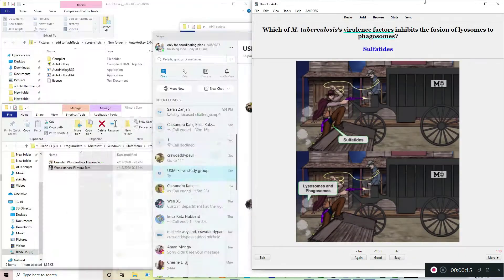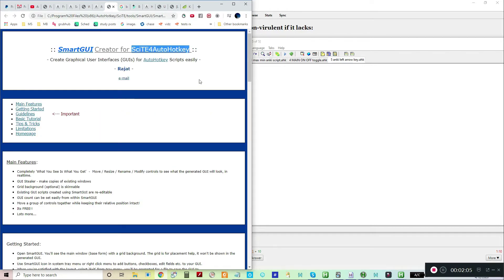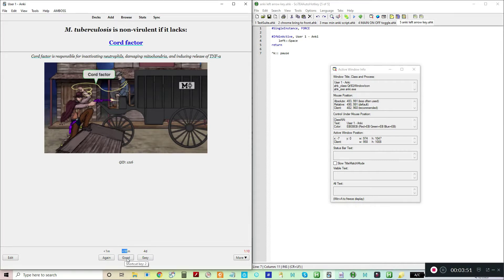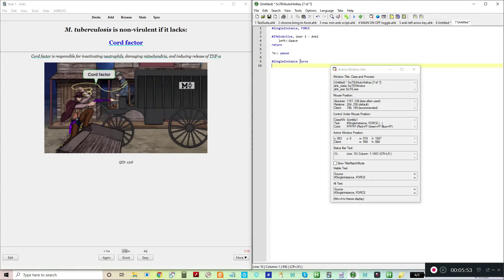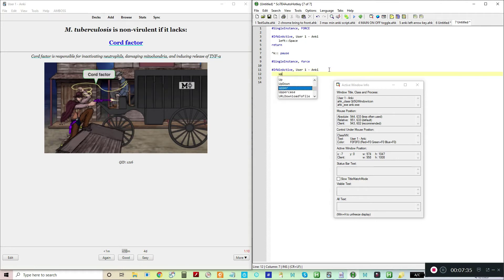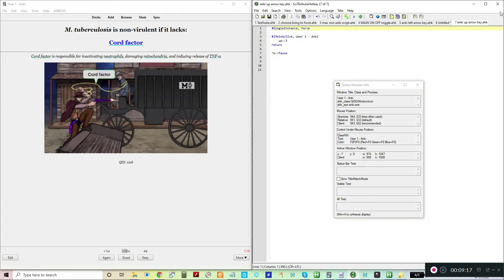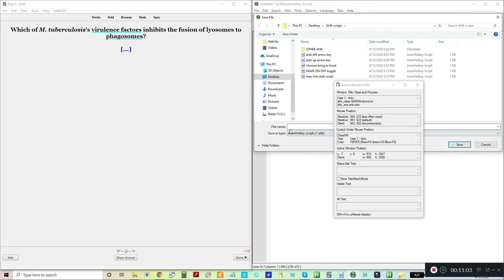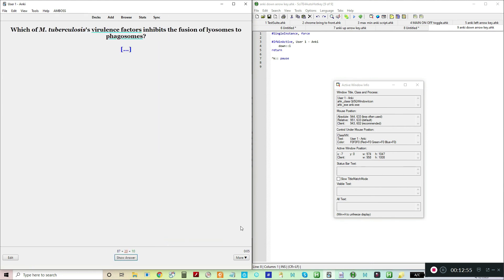How to program Anki to be one-handed using free 'Autohotkey' software on PC! (Turn comp volume ↑)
for Macintosh computers use my other tutorial involving Keyboard Maestro.